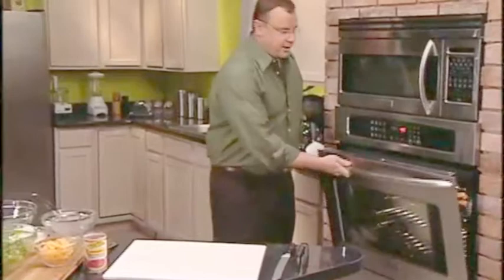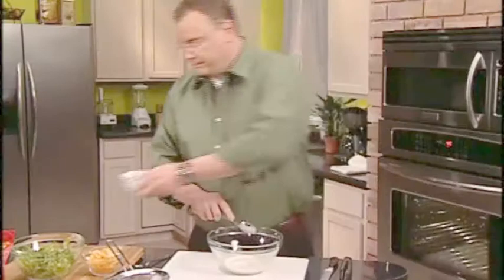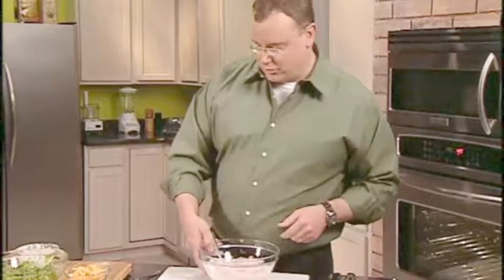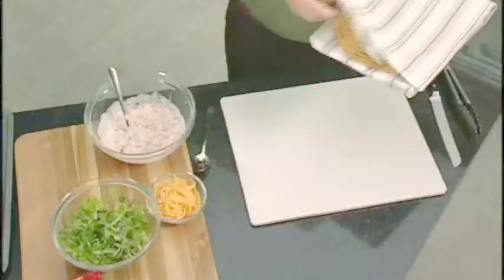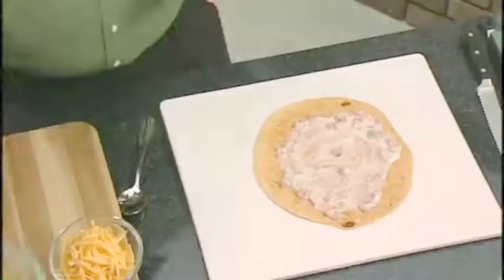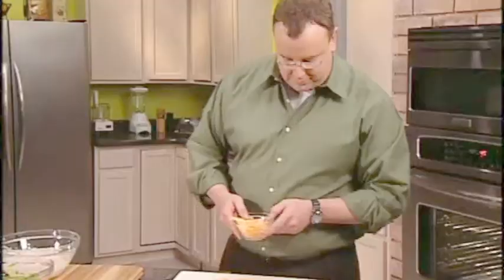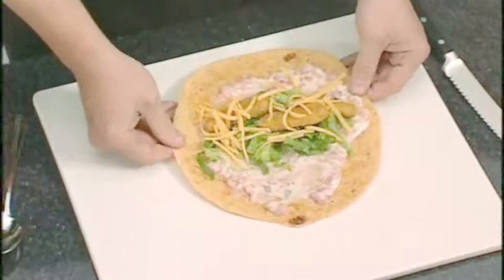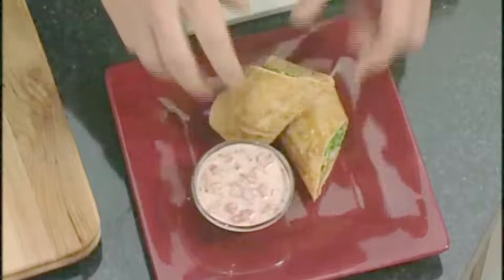TV Cooking Demo, Chef Matt Burton Brand Promotion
Wrap Sandwich recipe showcasing key brands for TV